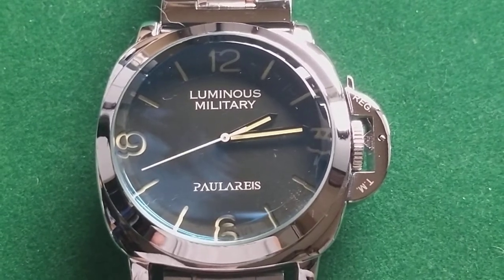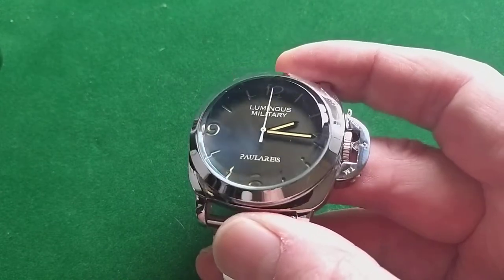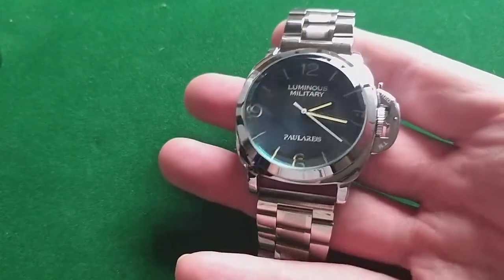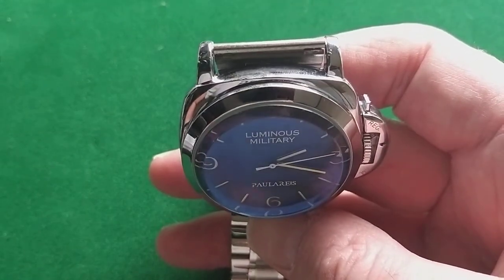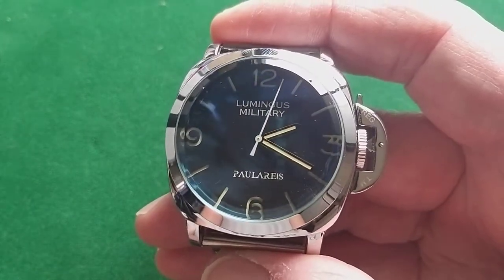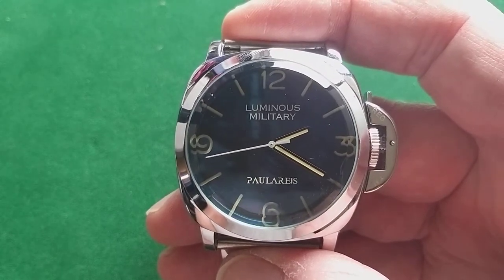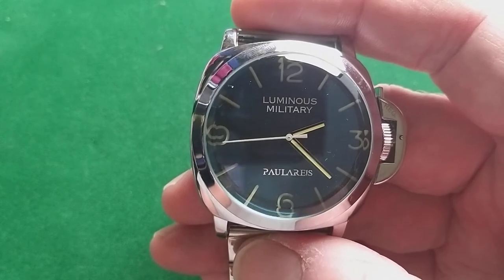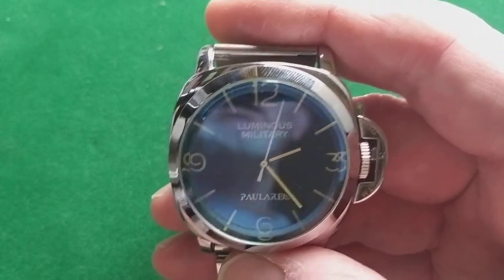Paulareis Fake,Tribute,Replica, Knock-off copy of an Panarai review and hands on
Review and Hands-on of the PaulaReis Panarai Knock-off,Face,Replica etc
Nice watch that you pick up on the internet for less than 25 dollar !!

Following the information on the internet Paulareis is more or less Dutch. there is a homepage Paulareis Amsterdam where they present them self as a real luxury brand. right let's be real, the watches are not bad but nothing more then an knock-off, Fake, replica or rebranded copy of a few real nice Swiss brands. Their homepage shows already they are hiding a lot and showing more stores from other brands then you own store is telling more or less the whole story. This brand don't have a store in the street they show and they only sell fake watches true the internet as well on their own site as on Aliexpress. They don't have any designs of their own but sell fake Panarai, Rolex,Omega, TAG etc watches with their own logo and name on it. They don't sell those 1:1 copies so that is a plus but you only have to look at the watch in this review to understand what I mean.

The watches are not really bad they use proven cheap Chinese movements that do their job but they miss always the functions that the original watches have. the 2813 movement for example, don't have a chronograph function so all watches with sub dials just have calendar function and\or extra second hands and 24 hour dial... and they sell those as "all sub dials working" the are right they are working but don't do what you might think

The watch in this review runs oke, but the real problem with the cheap movements is still the power-reserve... some watch-winders can not even keep it running. I am lucky one of my winders keeps it running the others not. and after wearing it a full dayat work the power runs out in less then 24 hours and that is just really bad... even for this price.

But There are a few good things to say about the brand...   It does make it possible to have the looks of a Swiss watch for the price an supermarket watch. The fact they do put their own name and logo on it is kind of cool, at least if you own one you don't look as a poser with a fake watch and that can make the watch cool after al.

I do use mine regular as an work watch, when using it it runs oke a few minutes a day max off anf with a price less then 25 euro it's no big deal if something happens to it.